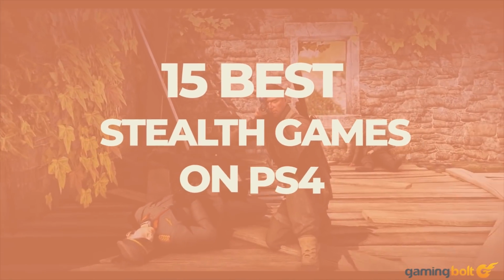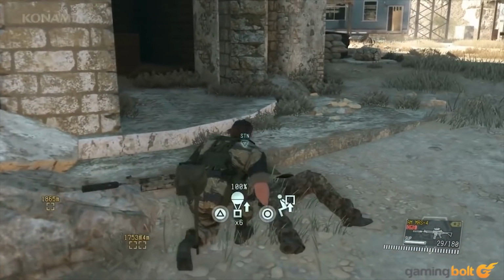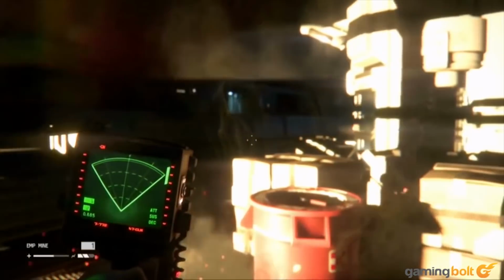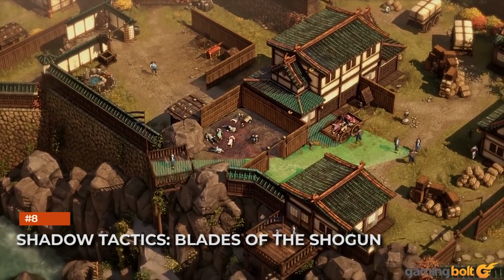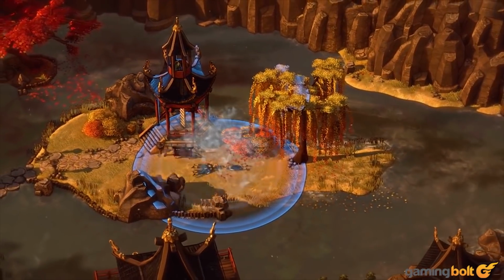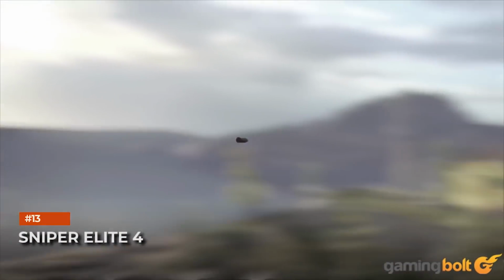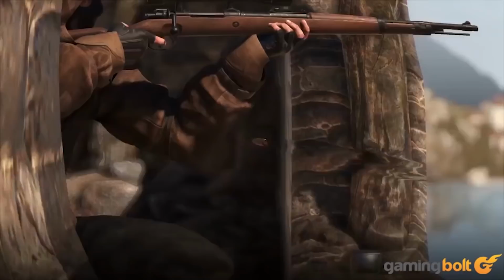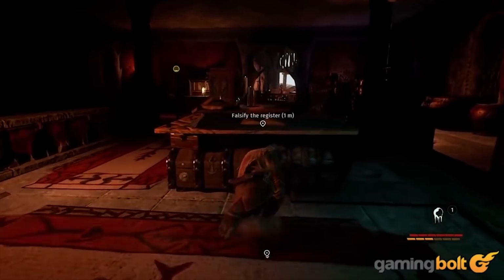15 Best Stealth Games On PS4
Before stealth games really blew up, action games were more about running face-first into enemies. However, when stealth games became more popular, developers created high-octane experiences focused on sneaking around avoiding conflict. How does the genre look in this day and age? Let's check out 15 of the best stealth games on PlayStation 4 .